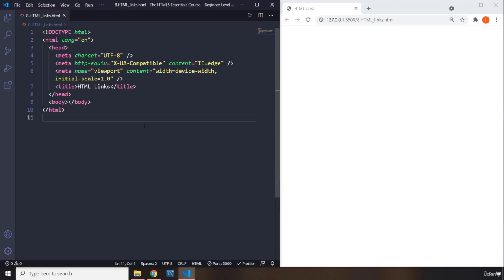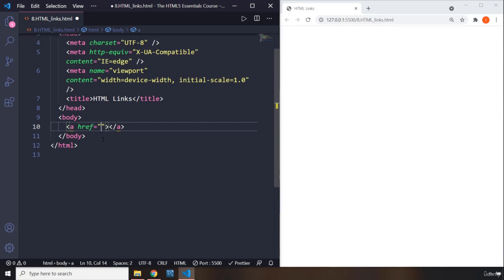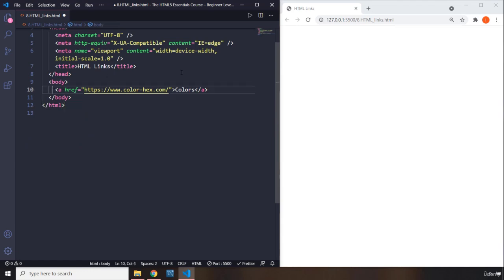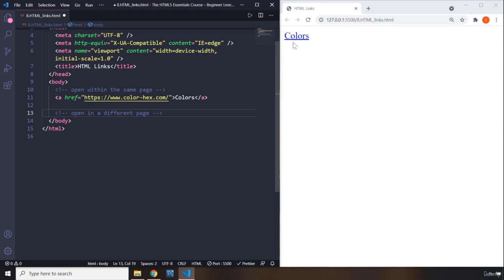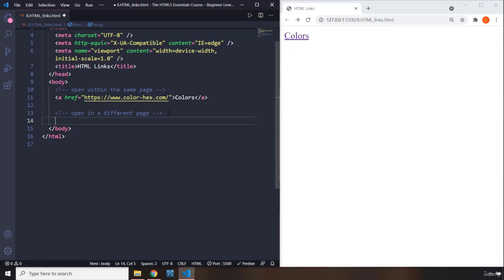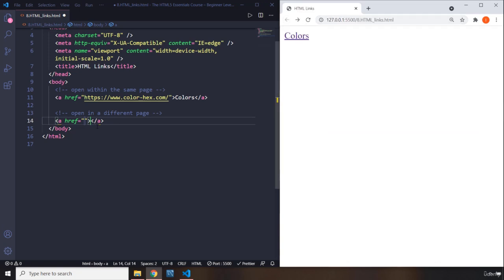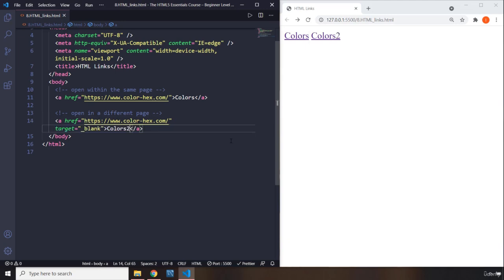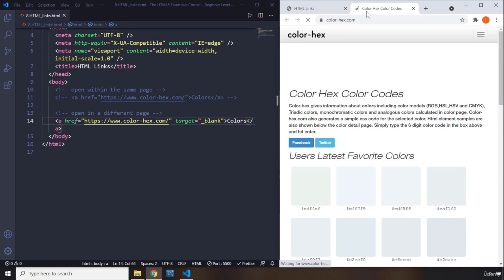8 HTML Links